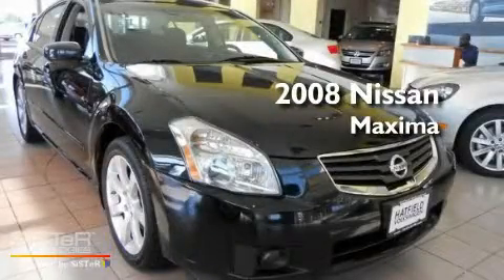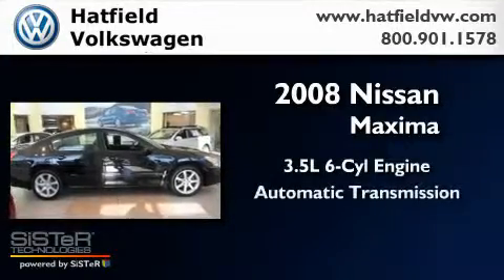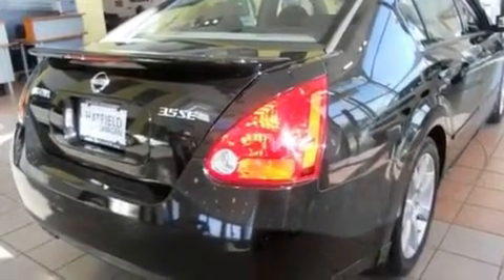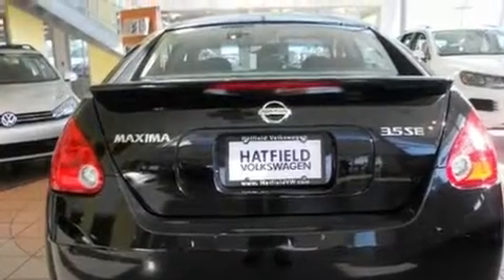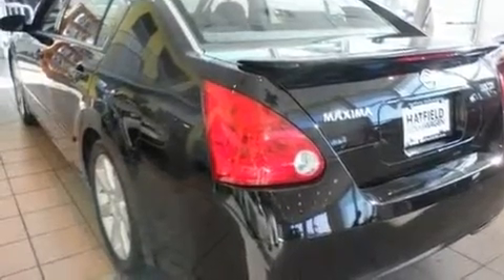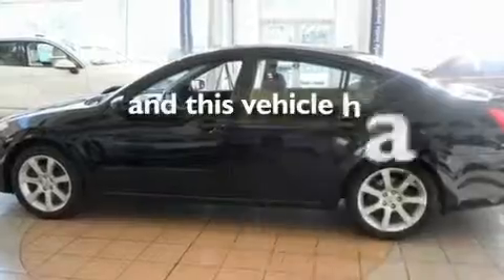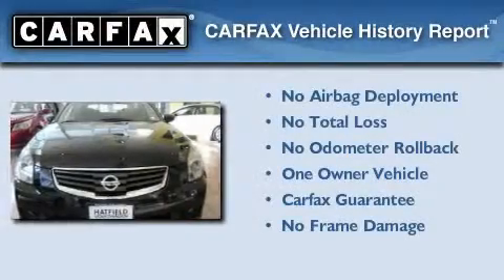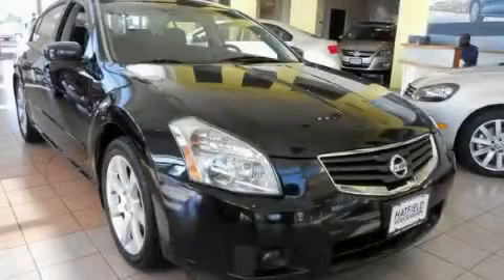2008 Nissan Maxima Columbus OH 43228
Year : 2008

 Make : Nissan

 Model : Maxima

 Engine : 3.5L V-6 cyl

 Trans . : Automatic

 Exterior : Super Black

 Miles : 43,748

 Interior : Charcoal

 Hatfield Volkswagen

 1495 Auto Mall Drive

 2008 Nissan Maxima Columbus OH